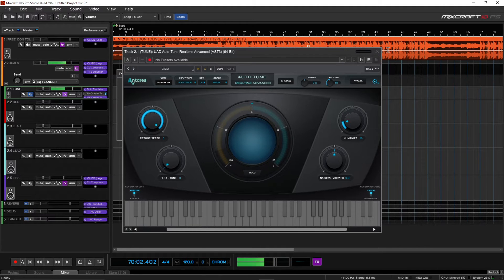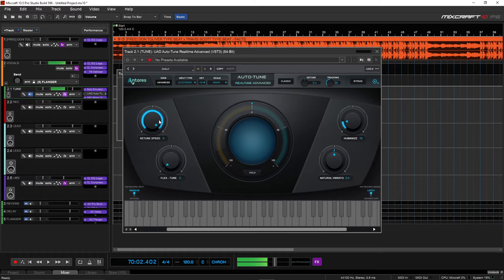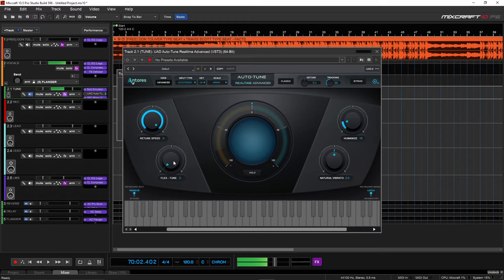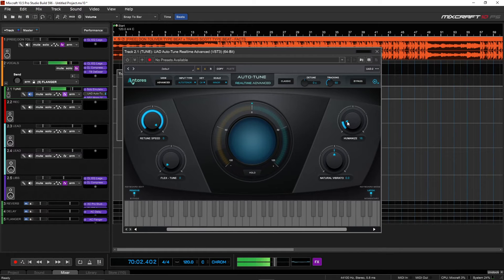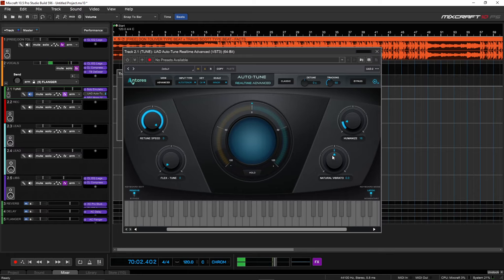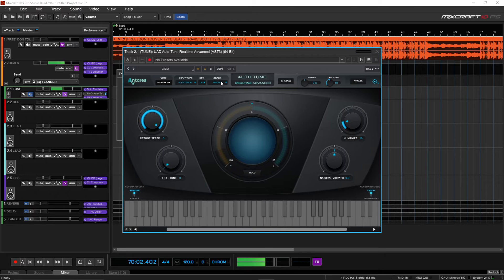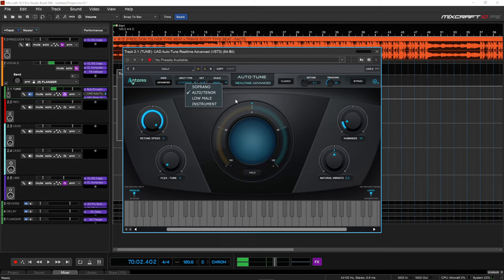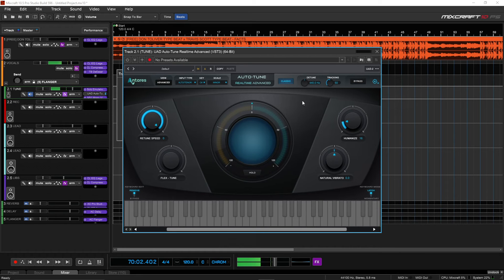How To Use AutoTune In Mixcraft/ Mixcraft 10.5 Recording Template